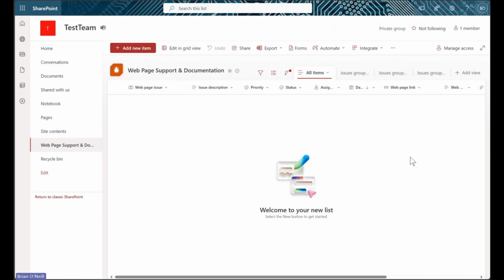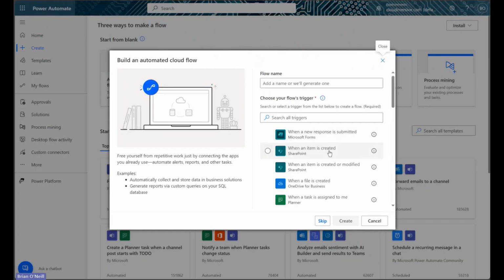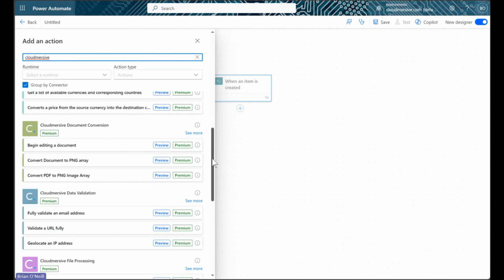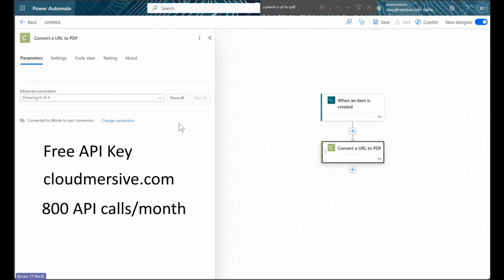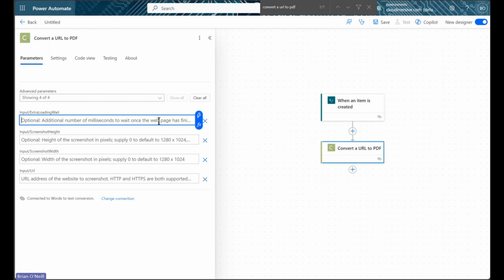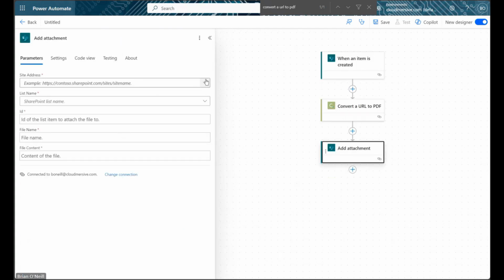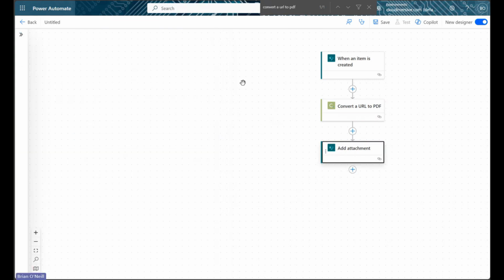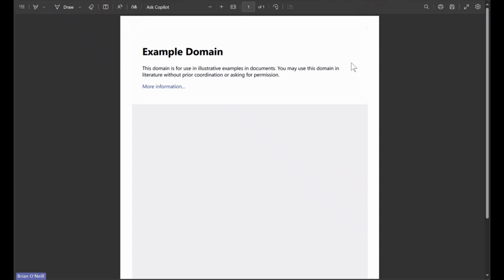How to Convert SharePoint List Hyperlink URLs to PDF using Power Automate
In this video, you will learn how to create a simple Power Automate flow that converts URL strings from a SharePoint List hyperlink column to PDF and attaches the resulting PDF to the original list item.

In order to use Cloudmersive connectors, you will need a premium Power Automate license and a free Cloudmersive API key.  You can get a free Cloudmersive API key by visiting the Cloudmersive website and creating a free account.  Free accounts provide a limit of 800 API calls per month with zero commitments.